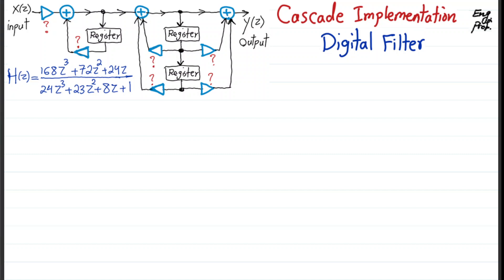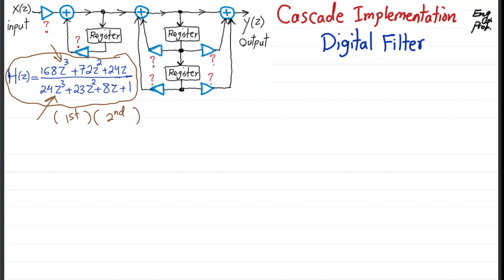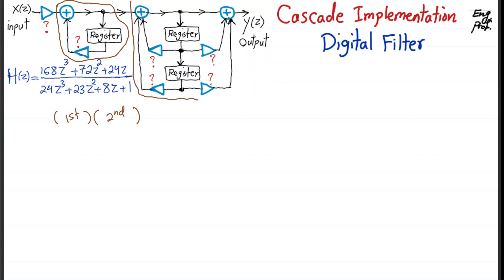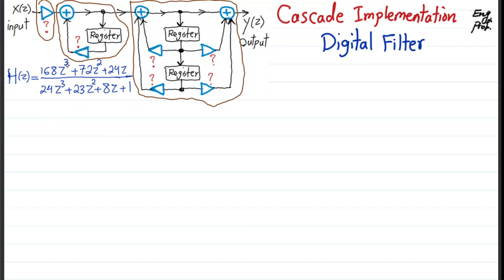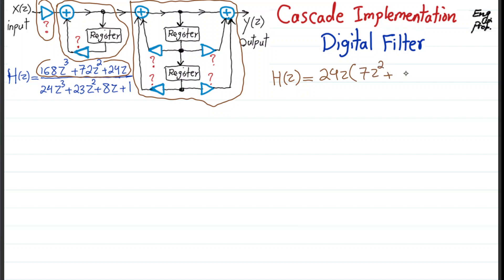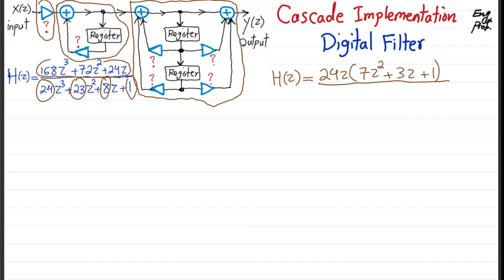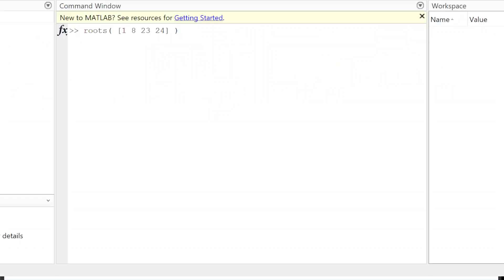Digital Filter Cascade Implementation Example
Digital Filter implementation in direct form has significant sensitivity to coefficient quantization.  The larger the order of the filter, the more sensitive the frequency response and impulse response of the filter are to coefficient quantization.  It is known that breaking the transfer function into the 1st order and 2nd order stages and implementing them in cascade form (interconnected stages in series) is considerably more robust filter structure in terms of preserving impulse response and frequency response of the filter resulting in considerably lower sensitivity to coefficient quantization.   This example shows that for a desired transfer function of a digital filter how we can find the needed stages coefficients and implement the cascade canonical realization.